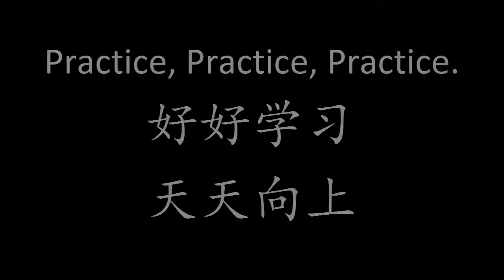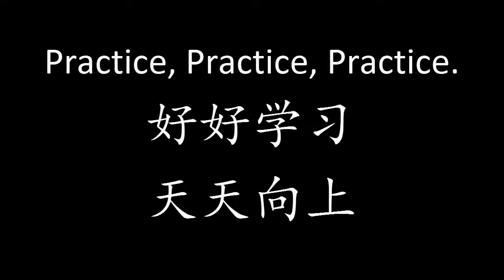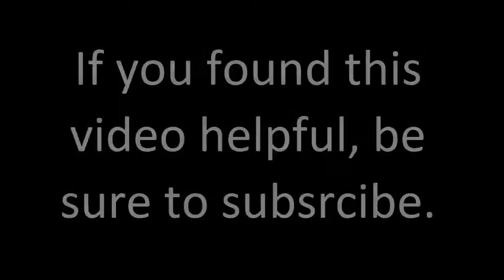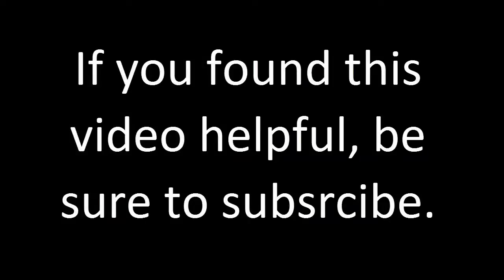BCPS Chinese- Tongue Twister 板凳和扁担 Bǎndèng hé biǎndan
板凳和扁担
Bǎndèng hé biǎndan

扁担长
Biǎndan cháng
板凳宽
Bǎndèng kuān
板凳没有扁担长
Bǎndèng méiyǒu biǎndan cháng
扁担没有板凳宽
Biǎndan méiyǒu bǎndèng kuān
扁担想绑在板凳上
Biǎndan xiǎng bǎng zài bǎndèng shàng
板凳不让扁担绑在板凳上
Bǎndèng bú ràng biǎndan bǎng zài bǎndèng shàng
扁担偏要绑在板凳上
Biǎndàn piānyào bǎng zài bǎndèng shàng